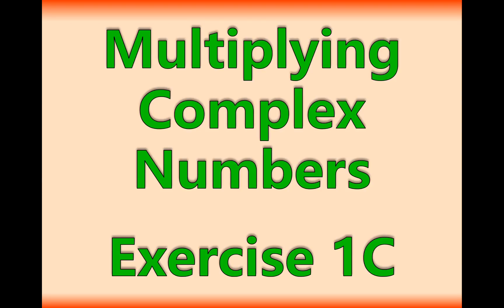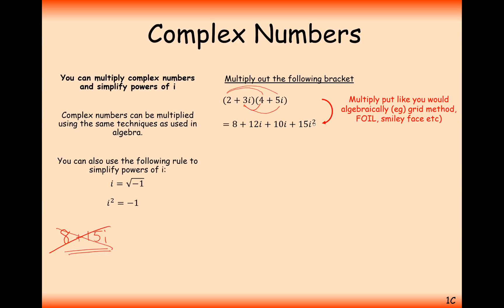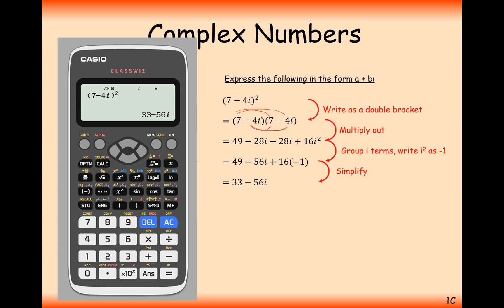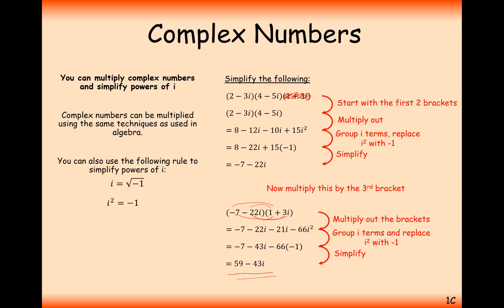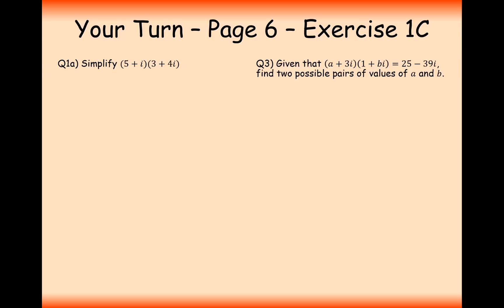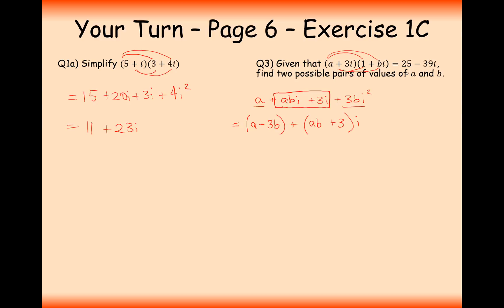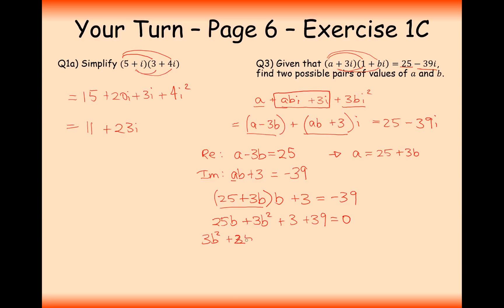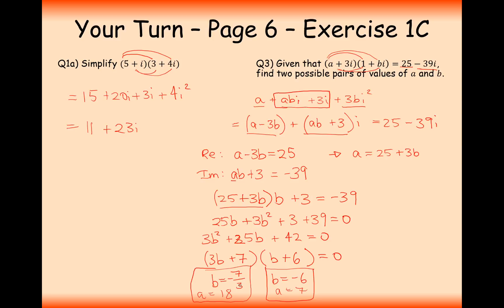ASFM - Core - Multiplying Complex Numbers